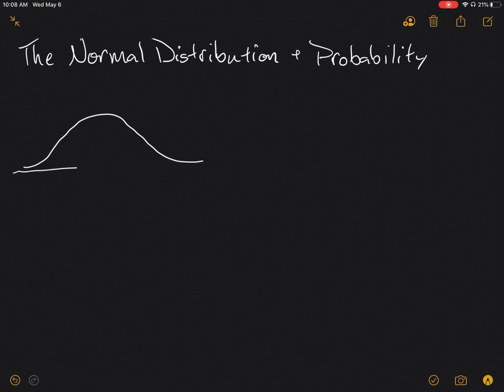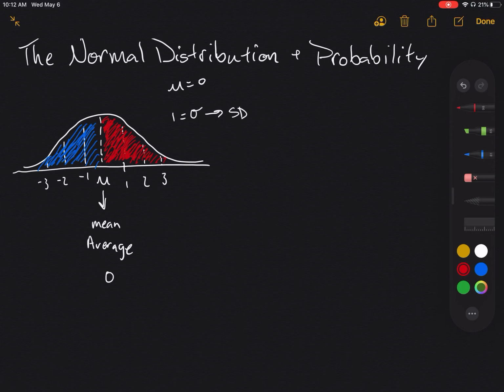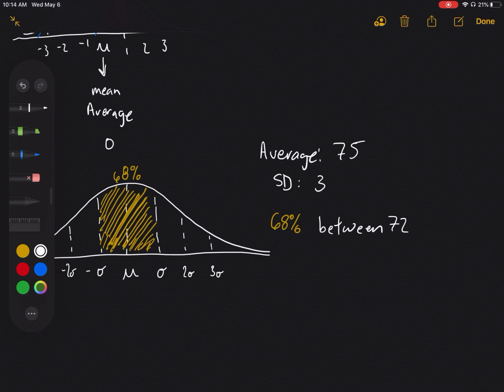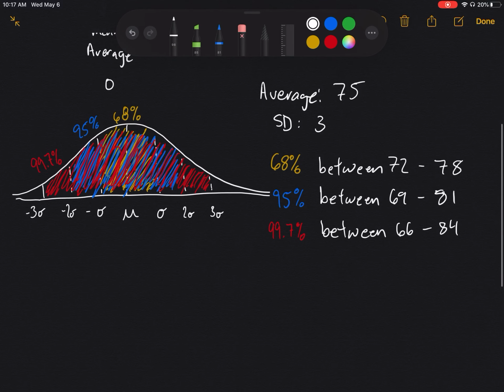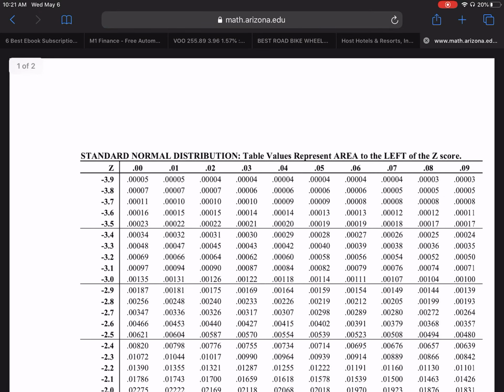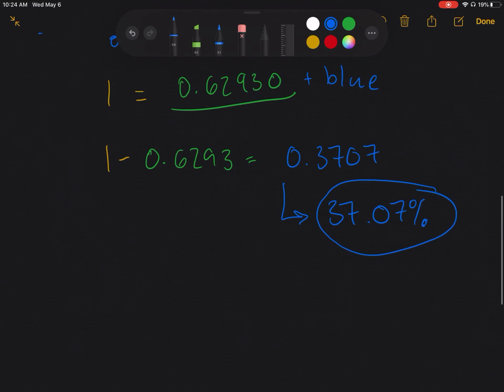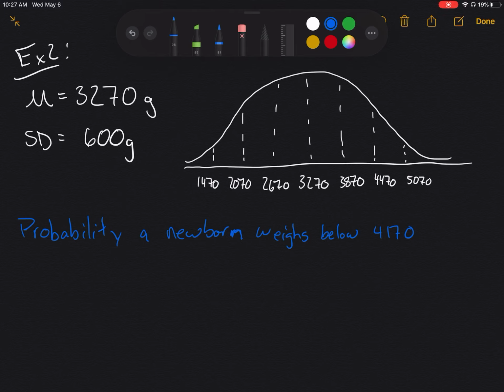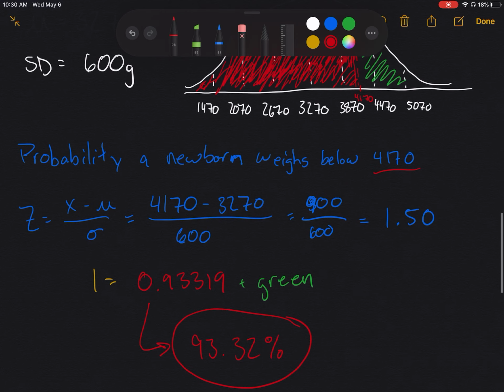Standard Normal Distribution and Probabilty